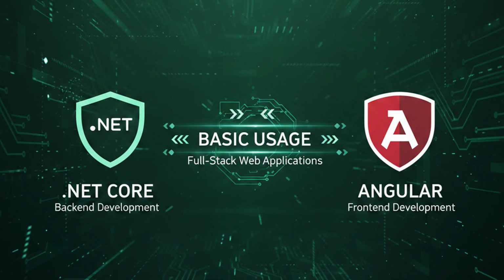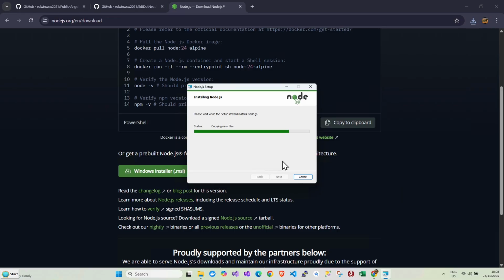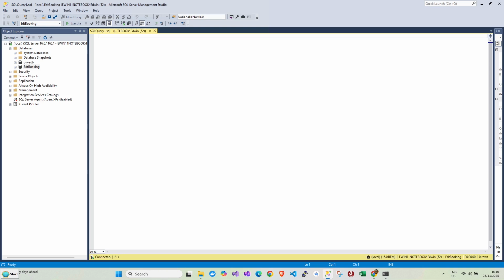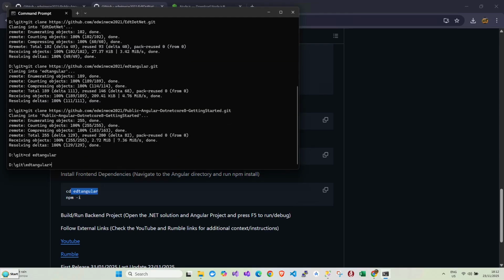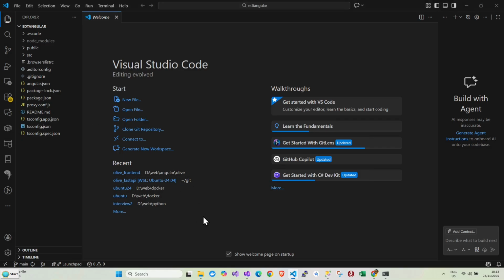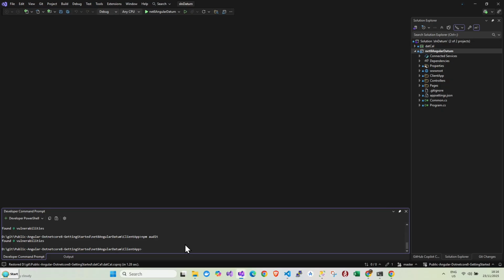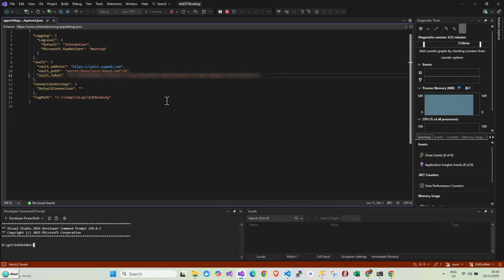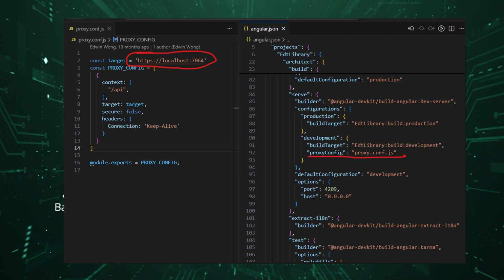Evolving from Legacy: .NET Core (10), Angular (20), & EF Core Setup Guide dotnet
Are you maintaining an older application and ready to upgrade? This deep-dive tutorial walks you through migrating and setting up a legacy .NET Core application that is bundled with an Angular frontend. We cover essential modern development practices, security updates, and a look at using the latest tools.

🔑 What You Will Learn:
Setting up the Legacy Project: Get an old combined .NET Core (likely v1-3) and Angular project up and running locally.

Angular Frontend Setup: Installing dependencies (npm i) and running the Angular application (likely v2-10).

Fixing Security Vulnerabilities: How to use npm audit fix to update dependencies and address reported issues.

Debugging and HTTPS Configuration: Troubleshooting the missing HTTPS folder and ensuring your application runs locally (mkdir %APPDATA%\asp.net\https).

Implementing a Password Vault: Integrating a modern password vault solution into your .NET Core configuration to securely manage connection strings and tokens.

Backend/Frontend Communication: Understanding the role of proxy.conf.js for development and how reverse proxies handle traffic in production.

Entity Framework Core (EF Core 10): (Include this detail if EF Core 10 is discussed in the video, otherwise omit.)

🔗 Resources & Code:
GitHub Repository: